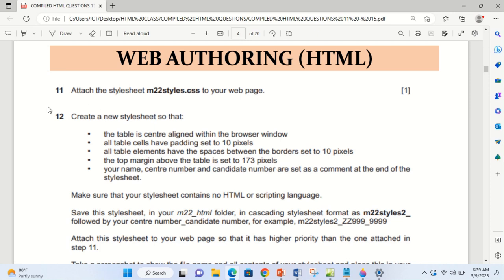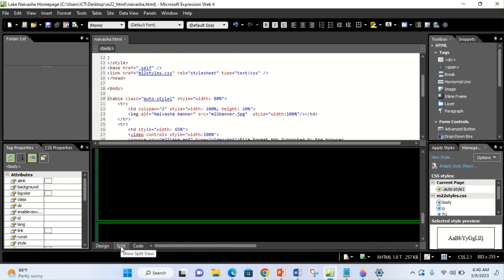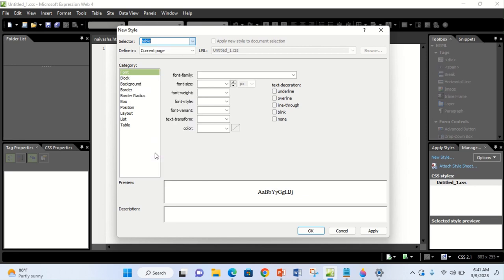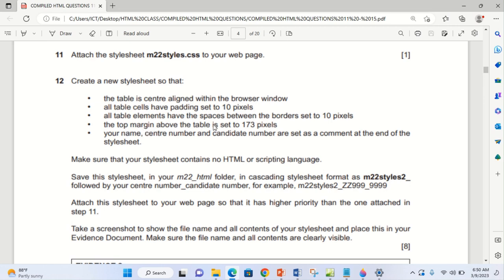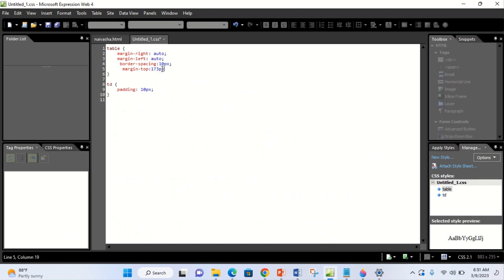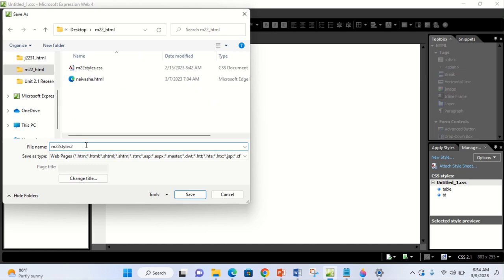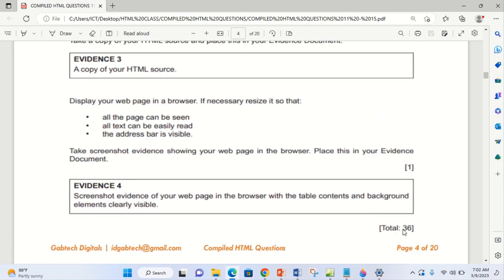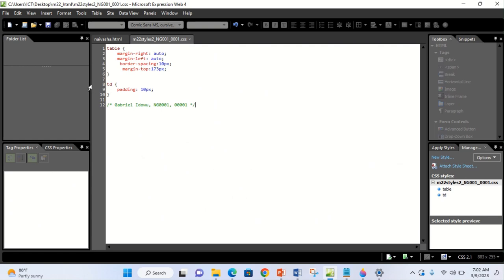IGCSE ICT 0417 || MARCH 2022 || WEB AUTHORING USING MS EXPRESSION WEB || PT 2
This concluding part explains how to create new stylesheets, specify the different styles and attach them correctly into the HTML code. It also demonstrates how to attach two or more stylesheets and determine which one of them has higher priority over other. html css cascadingstylesheets webauthoring ict #0417

You will find the video self-explanatory.

You can also watch:
MARCH 2022 | WEB AUTHORING USING MS EXPRESSION WEB | PT 1